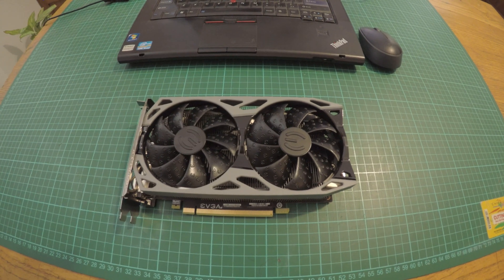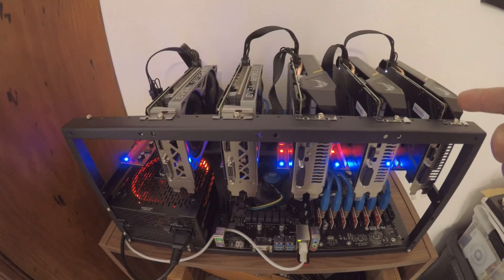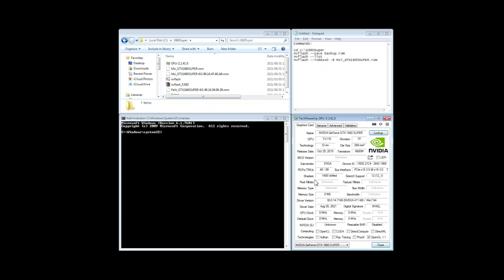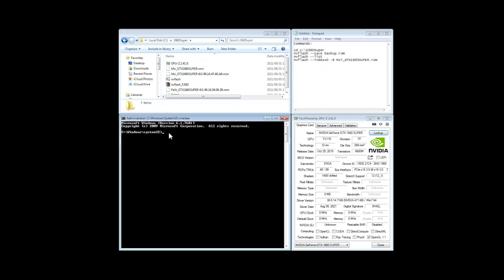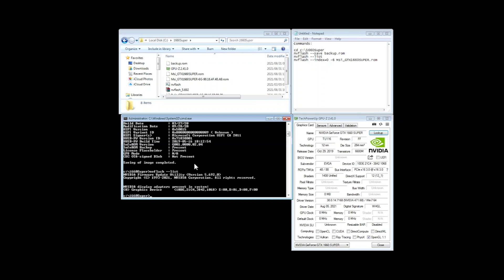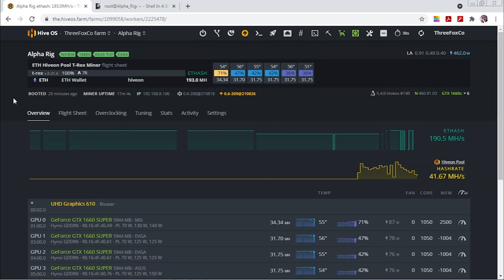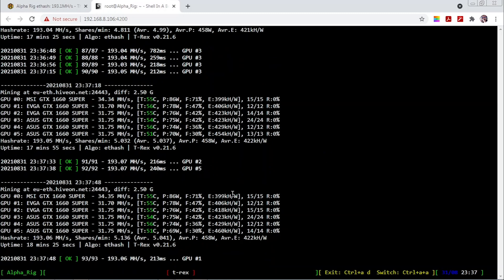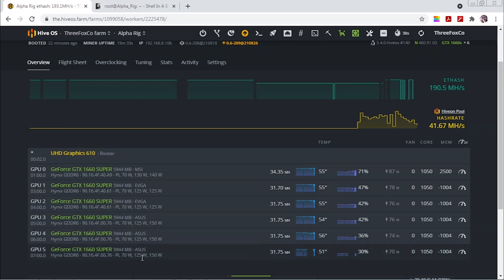BIOS flashing a GTX 1660 Super. You HAVE to try this…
In this video I demonstrate how to get 34-35MHs on a GTX 1660 Super with Hynix memory mining ETH.

Note: BIOS flashing is risky. Do at your own risk.

Arctic P12 120mm Fans
B75 USB Mining Motherboard
Fan Controller
PCIe Splitter Cables
PCIe Risers
12 GPU Mining Frame
B85 Riserless Mother board
B85 Riserless Motherboard Mining Frame

Camera - Canon M6 Mark II
Camera - Canon M50
Lens - Sigma 16mm f1.4 EF-M
Lens - Canon 22mm f2.0 EF-M
Camera Cage - SmallRig
Microphone - Rode Wireless Go
Deity V-Mic D3 Pro